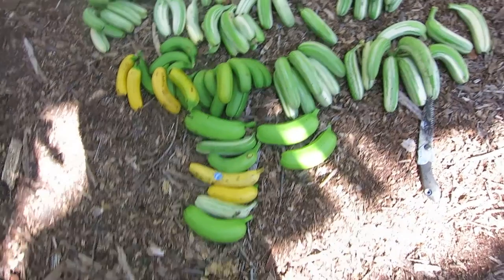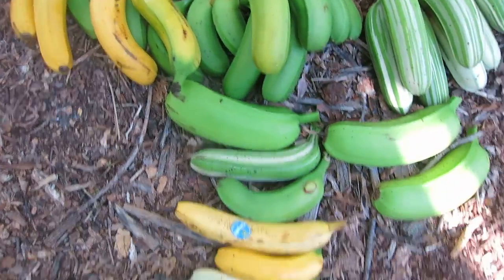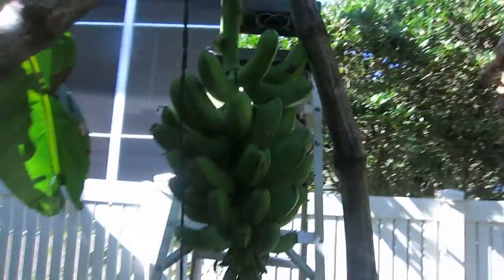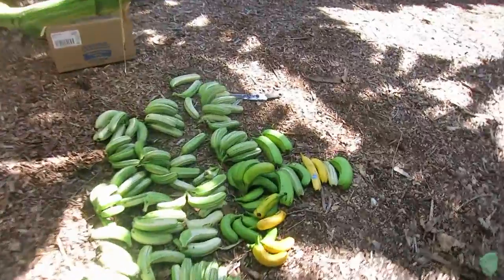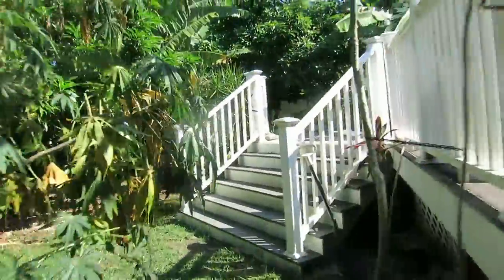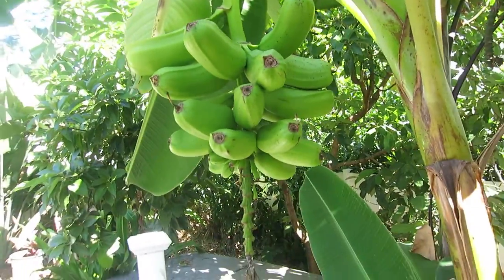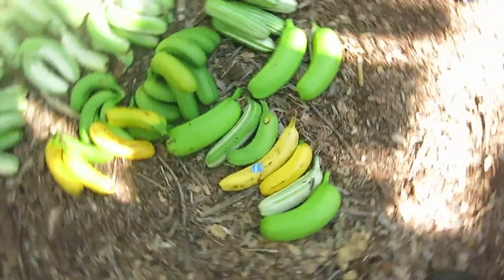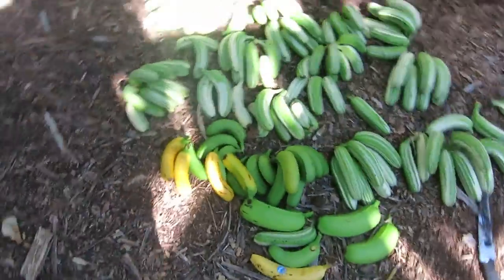2015 11 07 Banana Harvest I